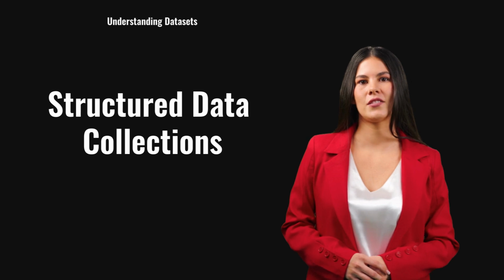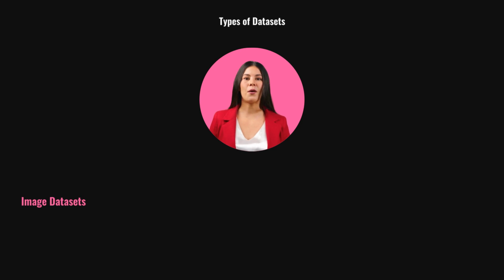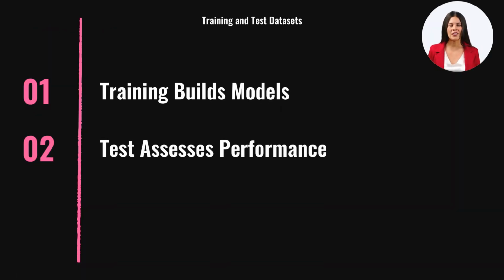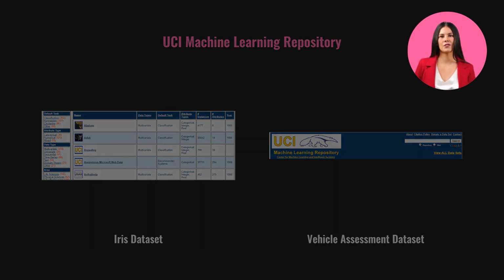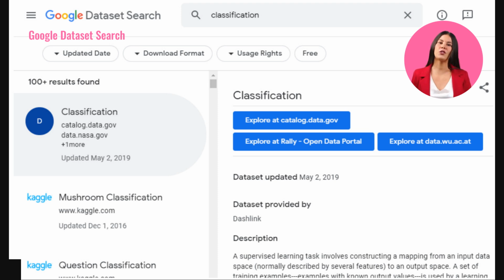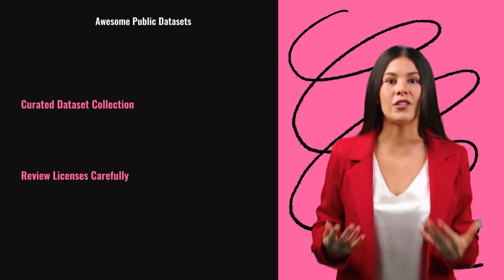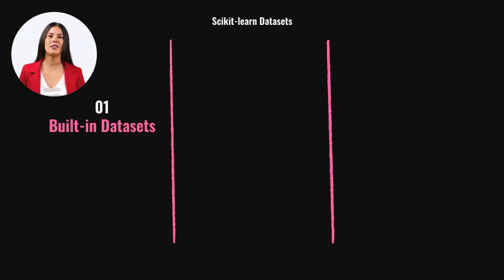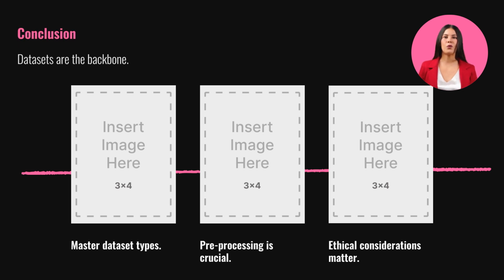Mastering Machine Learning Datasets 📊🧠 | Machine Learning Tutorials 2025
Want to build powerful machine learning models? Start by mastering the datasets! 💡
In this Machine Learning Tutorials 2025 episode, we dive deep into understanding, exploring, and preparing datasets—the foundation of every ML project. Whether you're just getting started or want to level up your skills, this video is your go-to guide! 🚀

📌 What You’ll Learn:
✅ What makes a great machine learning dataset?
✅ Types of datasets: Training, Validation, Testing
✅ How to explore datasets using Python (pandas, seaborn, matplotlib)
✅ Dealing with common dataset issues:
 🔹 Missing values
 🔹 Imbalanced classes
 🔹 Noisy data
✅ Sources to find real-world datasets for projects (Kaggle, UCI, etc.)
✅ Tips to preprocess and split data like a pro
✅ How to choose the right dataset for your ML task

🧠 Remember: A well-understood dataset = better model performance!
🎯 Mastering datasets is step one in building reliable, accurate, and ethical machine learning solutions.

💬 Drop your favorite dataset source or challenge in the comments below!